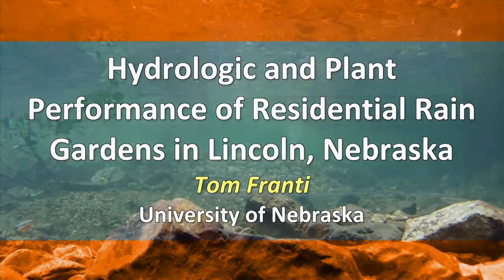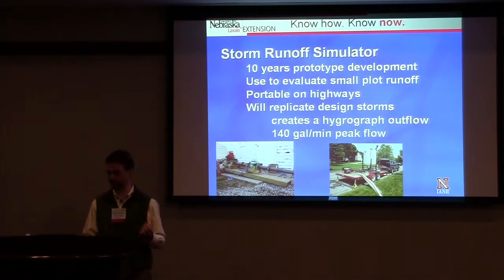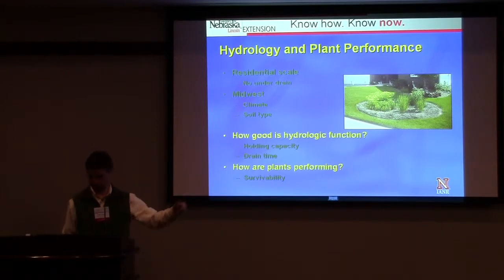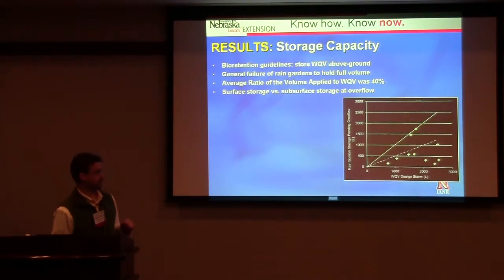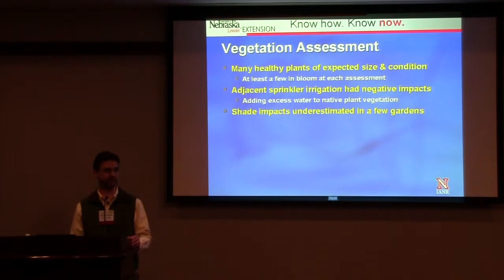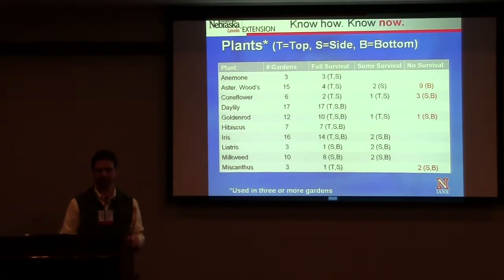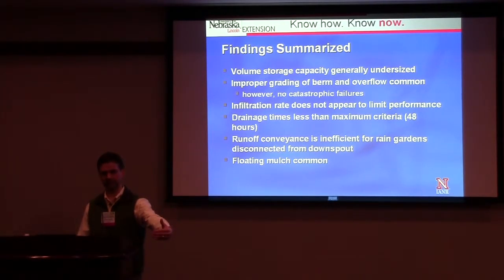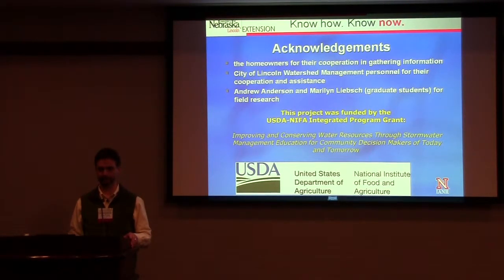Hydrologic and Plant Performance of Residential Rain Gardens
The Great Plains LID Research and Innovation Symposium was held in Catoosa, Oklahoma on April 3, 2014.  Organized by Oklahoma State University (OSU) and the Green Country Sustainability Forum, the conference featured speakers from 11 states with over 150 participants.

Tom Franti with University of Nebraska presents “Hydrologic and Plant Performance of Residential Rain Gardens in Lincoln, Nebraska” as the “Concurrent Policy, Applied, and Research Tracks.”

The OSU Low Impact Development (LID) Research and Extension Program has a goal to provide information, and design aids related to LID that will make on impact on stormwater management in Oklahoma and beyond.